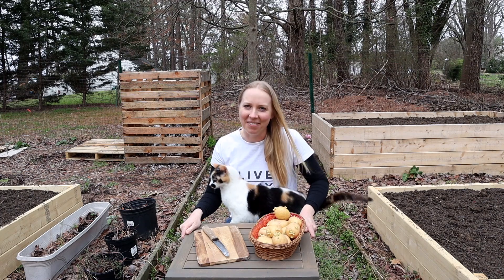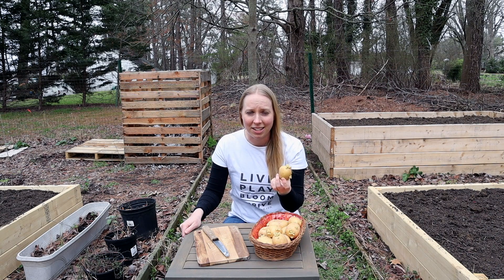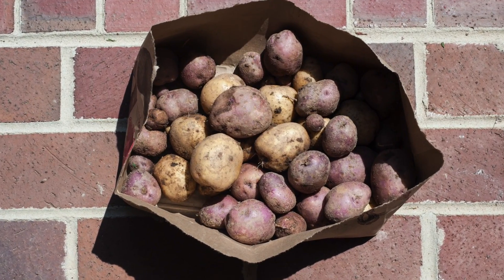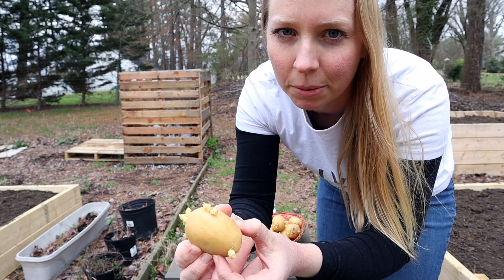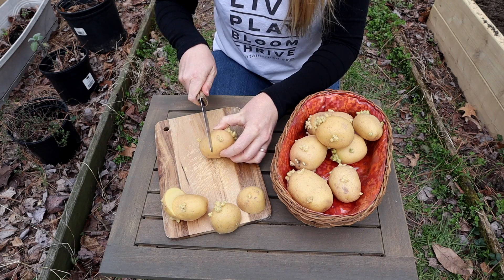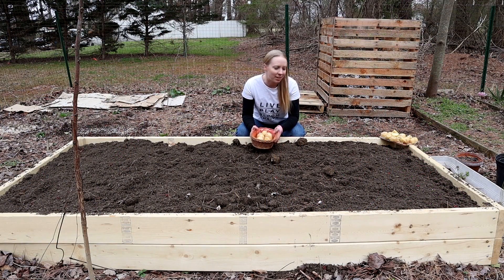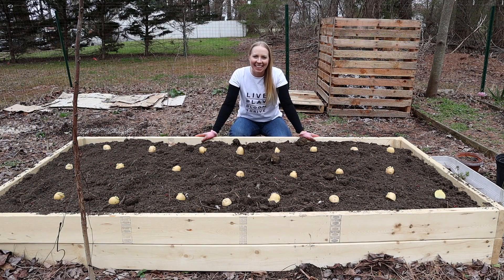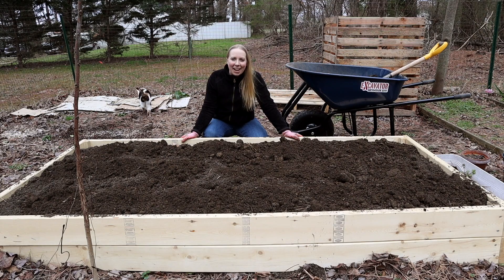How to Grow Your Own Potatoes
Over the years, I’ve found potatoes to be a very fun and low maintenance addition to the garden. In this video, I share the process for how to take your potatoes out of your pantry and into your garden. Be sure to also check out the link to the corresponding blog post for further info and tips.

Excavator Wheelbarrow (Amazon US)
Garden Gloves (Amazon US)